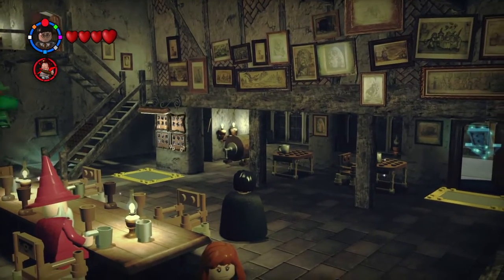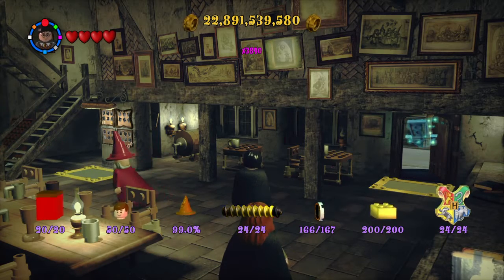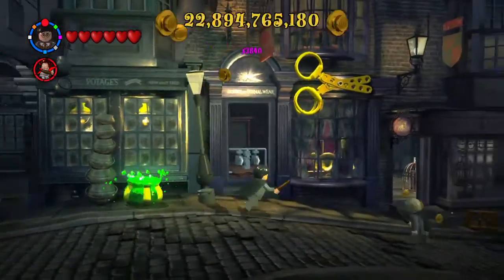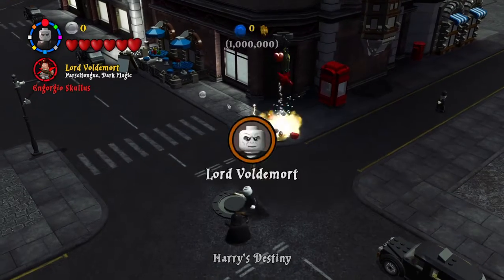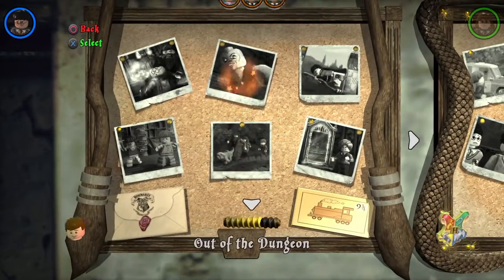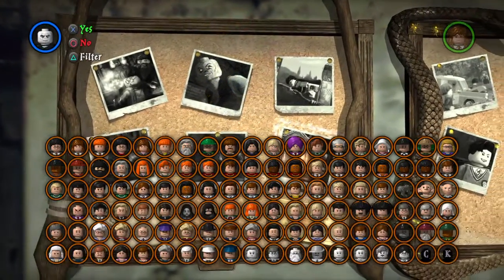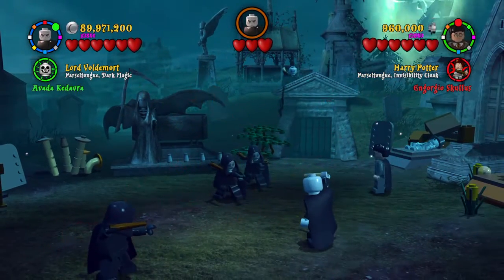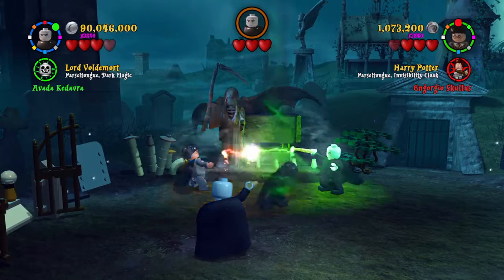Lego Harry Potter Collection Years 1 - 4: Free Roam Ending - Lord Voldemort Bonus Level and Trophies